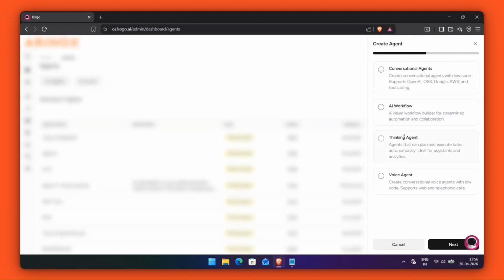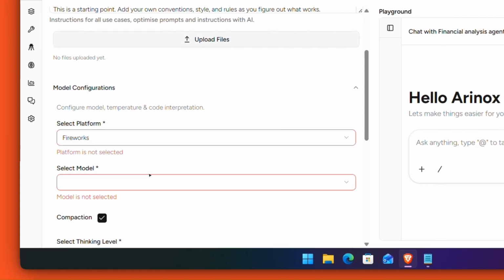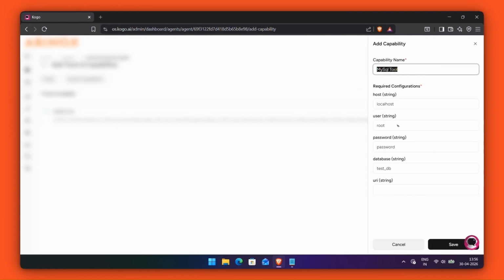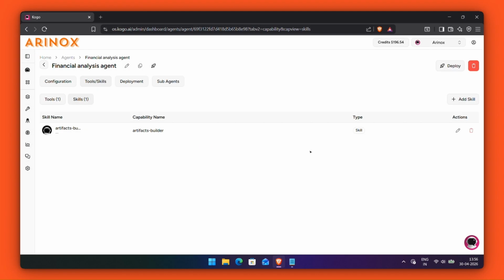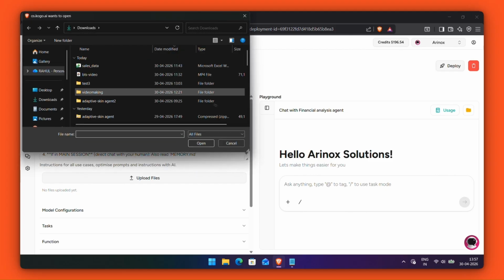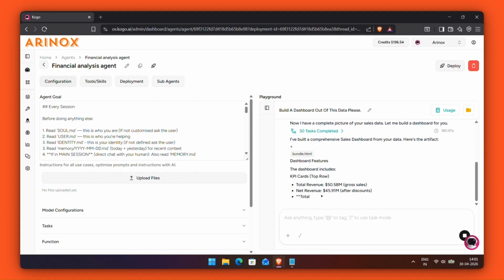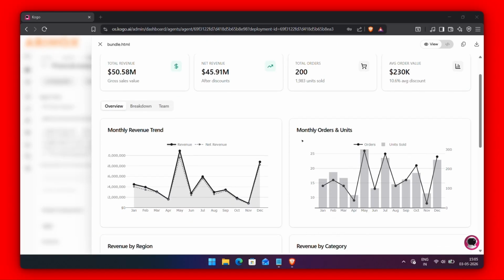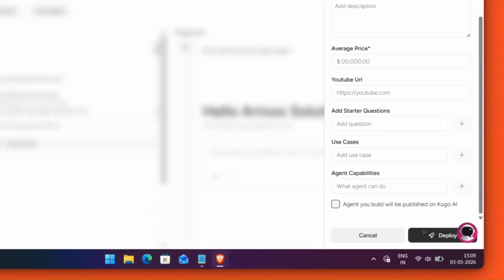Arinox's Skin Agent- Behind the Scenes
🎬 Behind the Scenes: Building the Arinox Skin Agent | Kogo Agentic OS

Ever wondered what it actually looks like to build an AI agent from scratch? In this behind-the-scenes video, we're pulling back the curtain and showing you the exact process we used to build the Arinox Skin Agent inside Kogo Agentic OS — step by step, no fluff.

From defining the agent's name and purpose, to setting up the brain with a custom system prompt, configuring the model, and wiring up tools that connect to real enterprise systems and data sources — you'll see it all.

We also walk through how Skills work as reusable capability modules, and how, instead of writing a single line of code, we simply describe what we want. The agent analyzes the data, understands the structure, and builds a fully functional dashboard automatically.

And yes — we deploy it live too. 🚀

In this video:
✅ Creating and configuring an AI agent
✅ Setting up the system prompt & model
✅ Connecting tools to data sources & platforms
✅ Adding skills for file handling, UI building & more
✅ Letting the agent build a dashboard from raw data
✅ Deploying to the Kogo Agentic OS store

Whether you're a developer, product builder, or just AI-curious — this is what the future of building looks like.